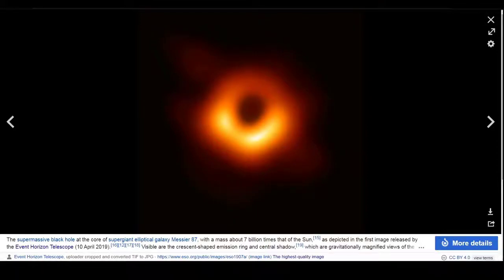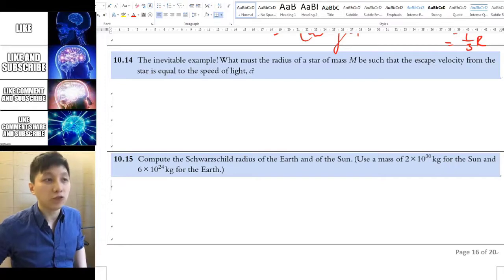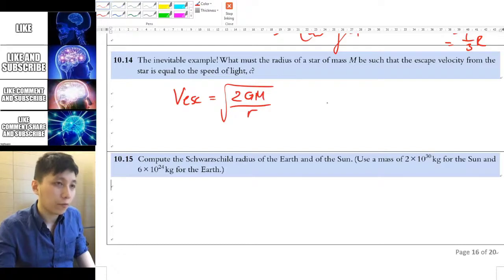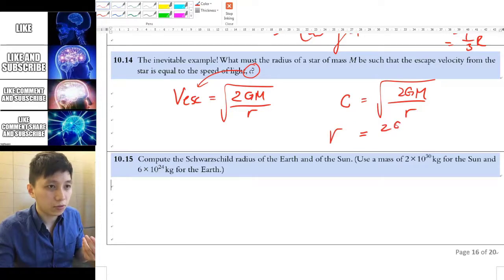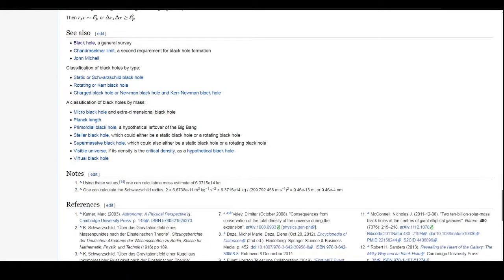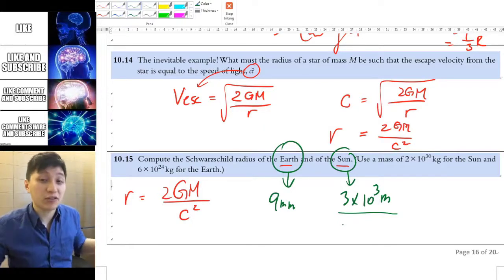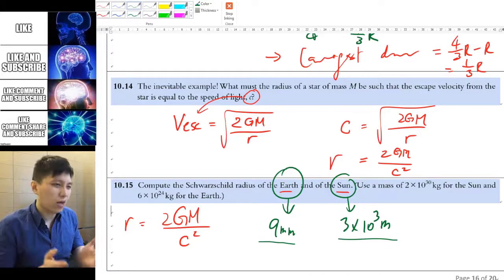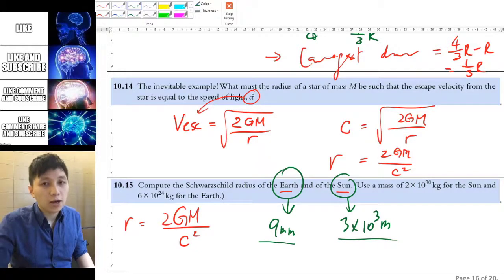Black Hole | Schwarzschild radius - IB Physics D.1 (HL Part 8)